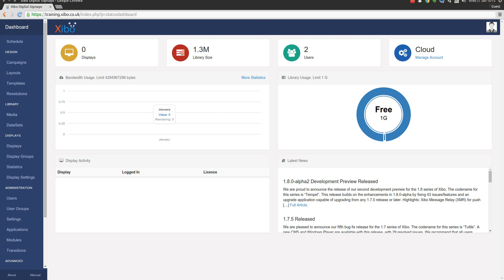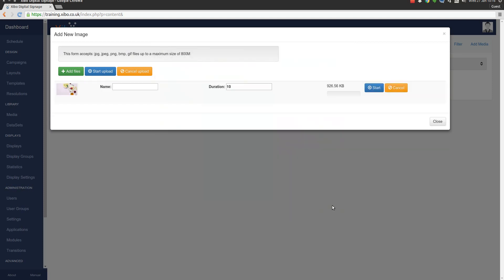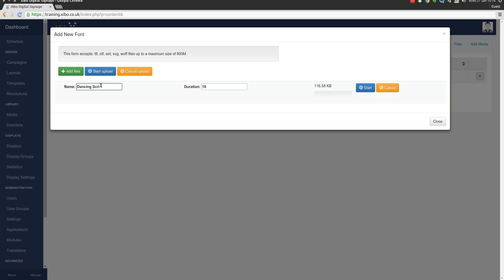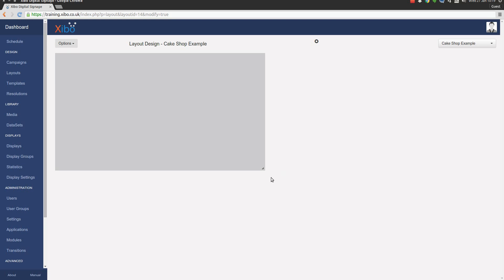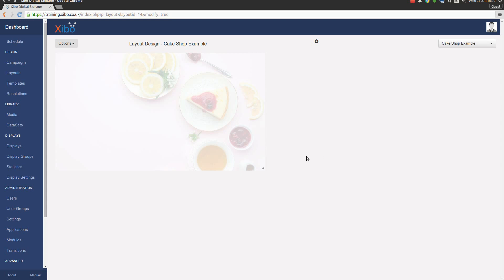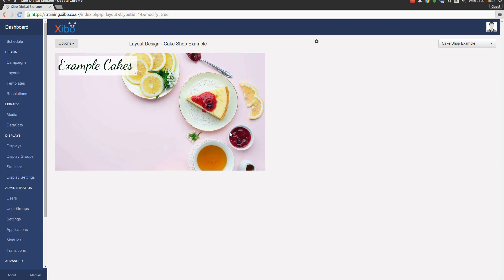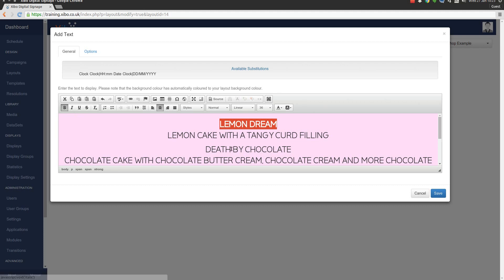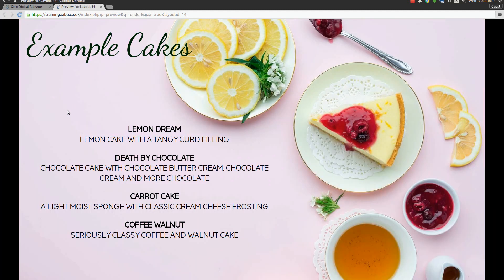Xibo Training 1.7 Series: Part 2 - Fonts and Background Images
Alex from Spring Signage takes you through uploading custom fonts to your Xibo CMS and using background images, to create a layout for a fictitious cake shop.

Background image used is "Cheese cake" by Ton Tip.

Fonts used are:
Linear Regular by Braydon G. Fuller
SIL Open Font License (OFL)

Dancing Script by Pablo Impallari